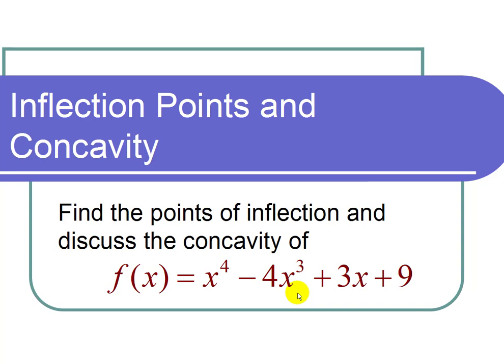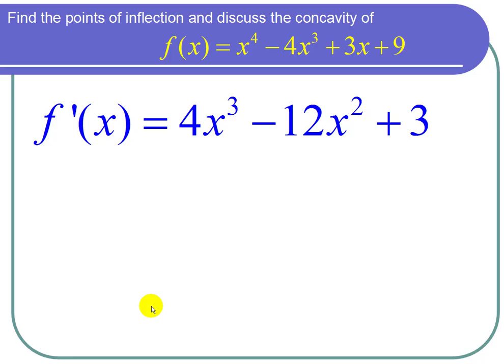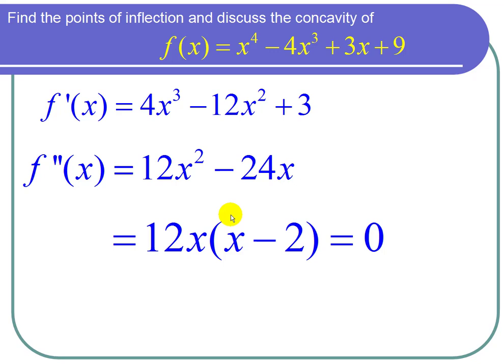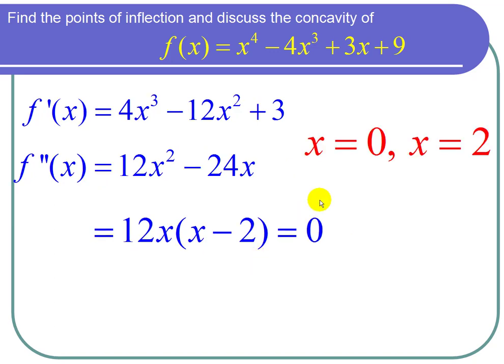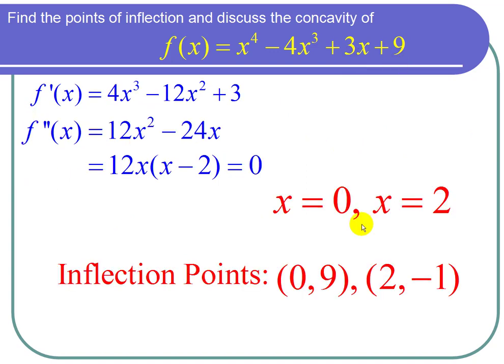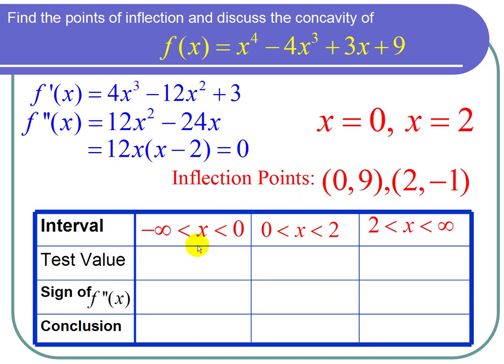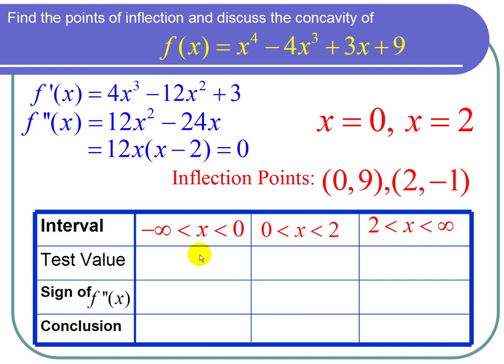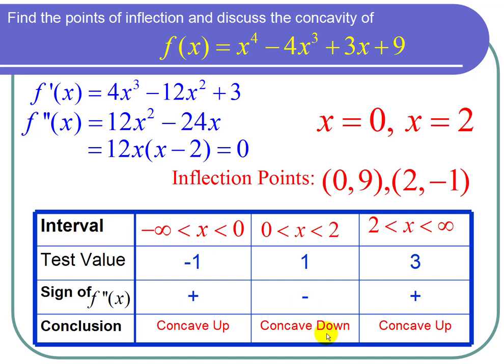Concavity and Inflection Points